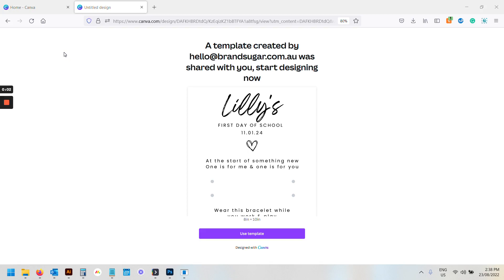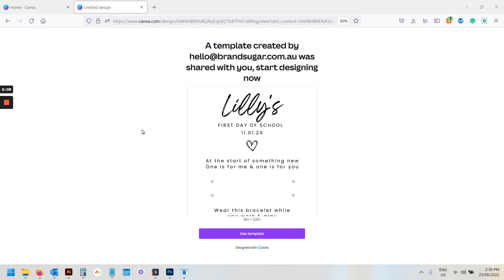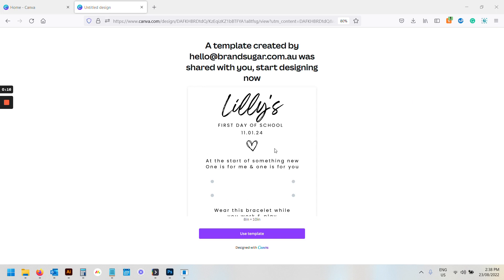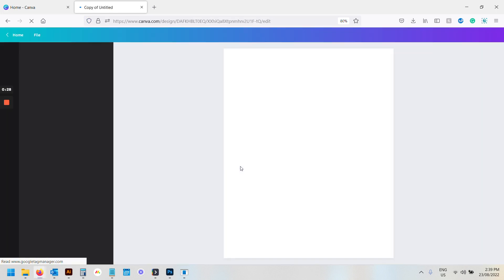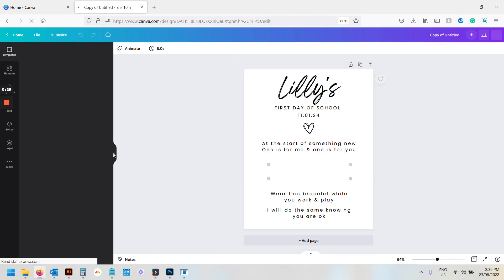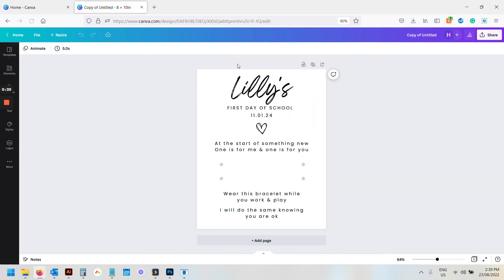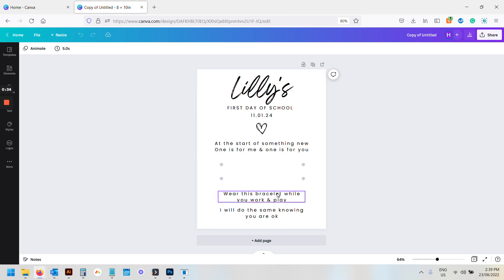How to load in your template - Canva Tutorial